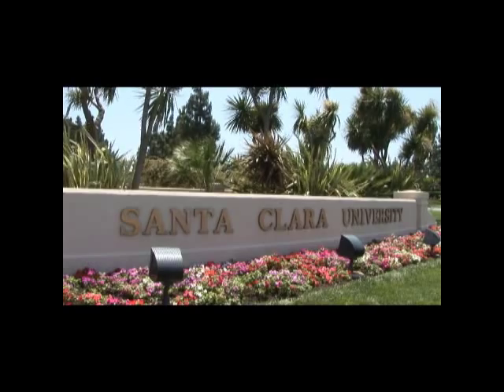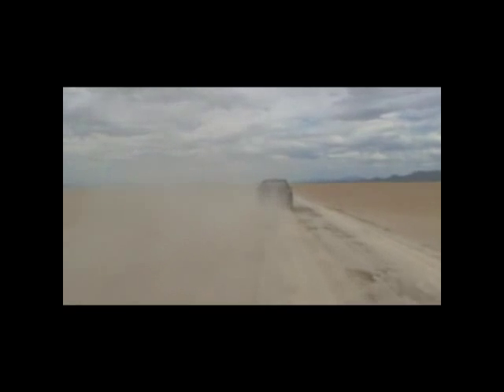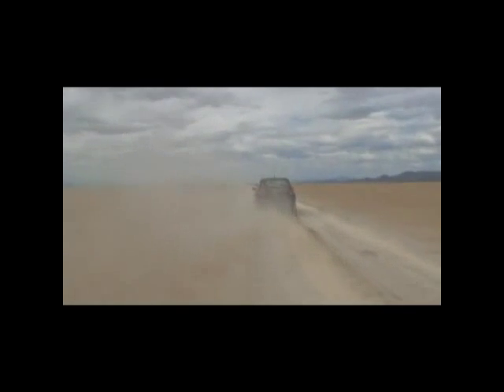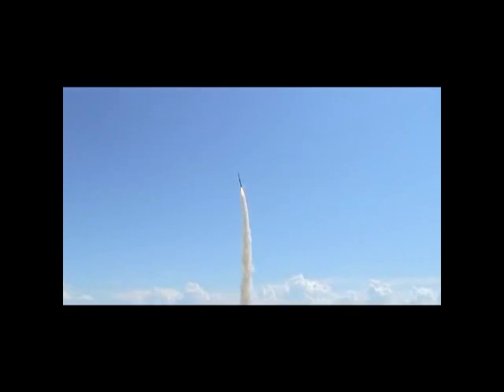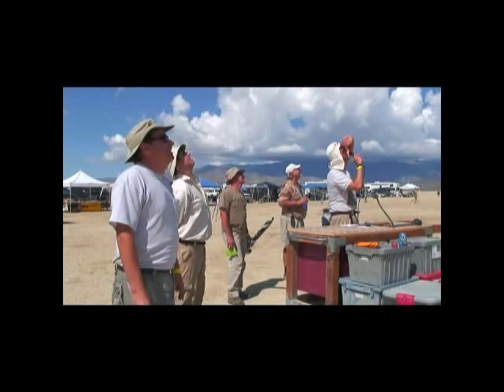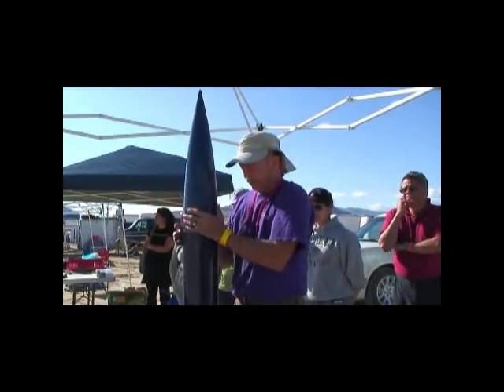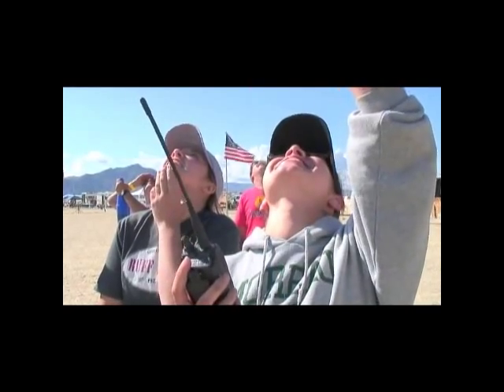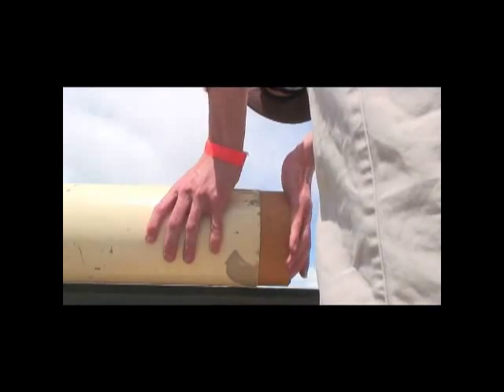ARLISS 2009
ARLISS is helping to launch the next generation of aerospace engineers, whose first satellite is a CANSAT, launched on a homebuilt, high power rocket.  ARLISS:  A Rocket Launch for International Student Satellites.  June 2009, Black Rock Desert, Nevada.